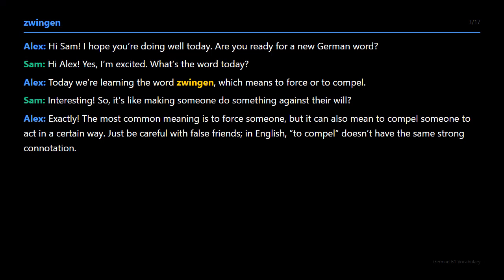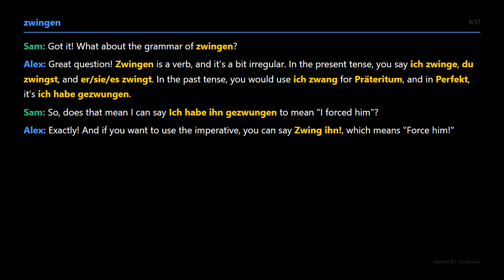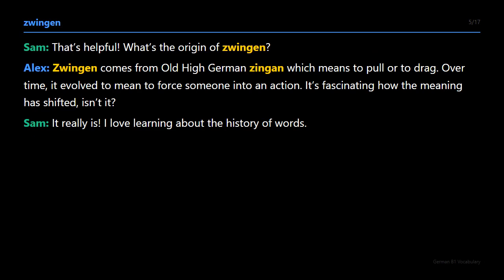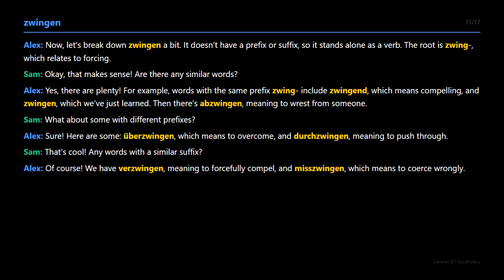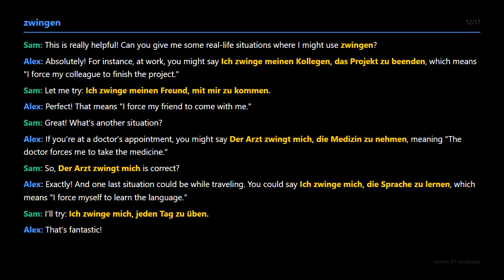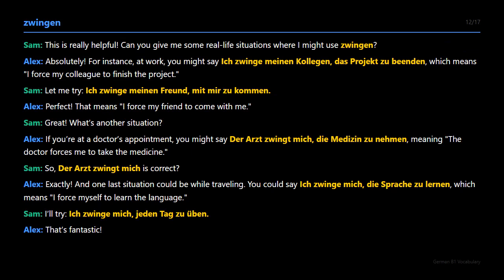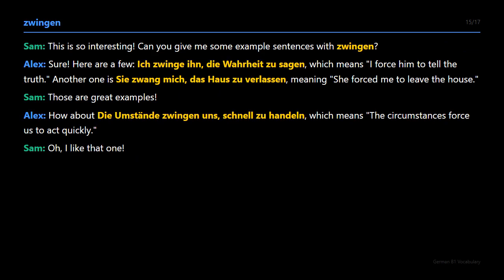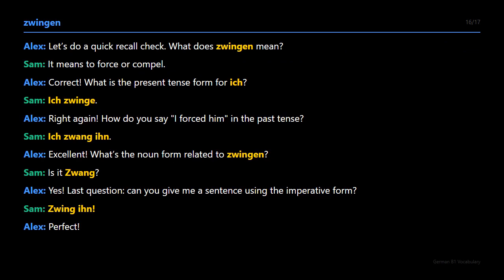German Word: zwingen — to force or compel | B1 Vocabulary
Unlock the power of the German word «zwingen» in this immersive lesson! Once you see this video, you will never forget this word. Ever.

In this video, we dive deep into the meaning of «zwingen» through a natural conversation between Alex and Sam, making learning feel like a real discussion rather than a dry flashcard session.

In this video you will learn:
- The meaning of «zwingen» (to force, to compel)
- Its correct grammar and conjugations
- Real-life usage examples including the imperative form
- Related words like «zwingend» and «abzwingen»
- Common mistakes and cultural nuances around using this word

Why ScientificGermanVocabulary?
- Specifically designed for English speakers to grasp German vocabulary in context
- Learn through a conversational podcast format — it's like eavesdropping on a real lesson!
- Covers the full B1 Goethe-Zertifikat vocabulary scientifically, ensuring comprehensive understanding
- Each word is taught in depth, including roots, prefixes, and conjugations with cultural context